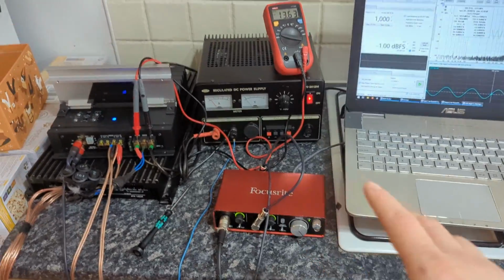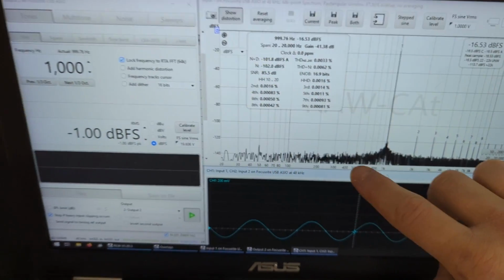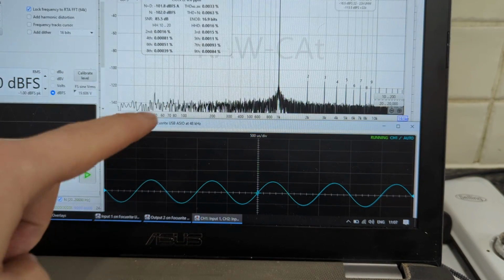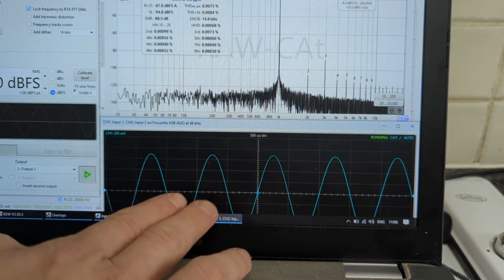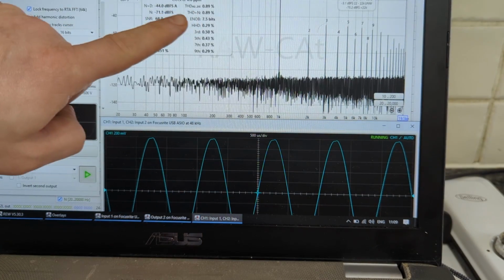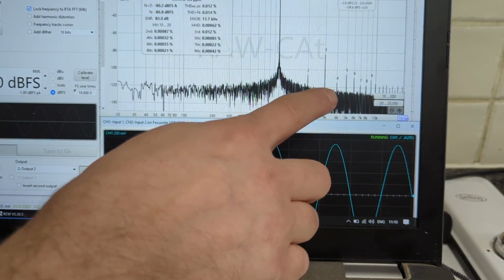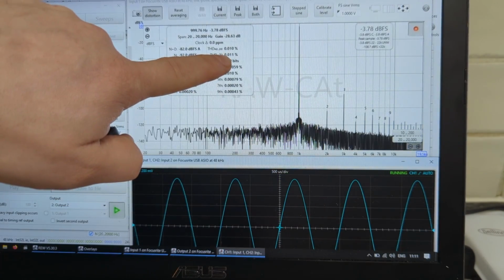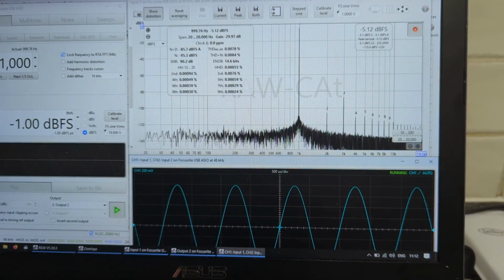How to set gains using REW and an audio interface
For those who have an audio interface, this might be a DIY solution to the DD1 distortion detector.